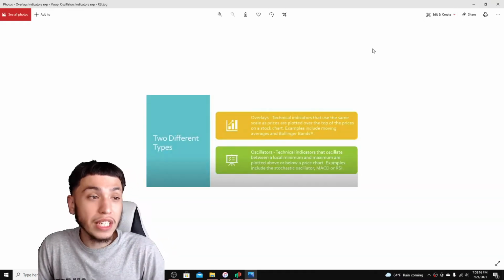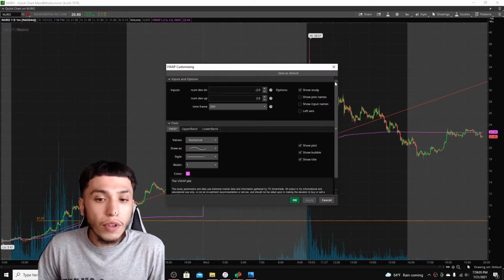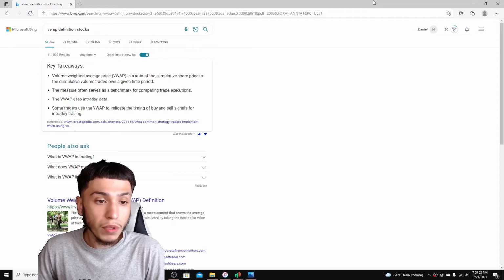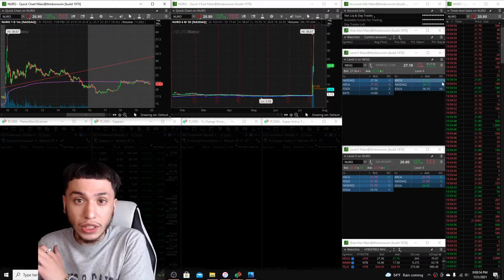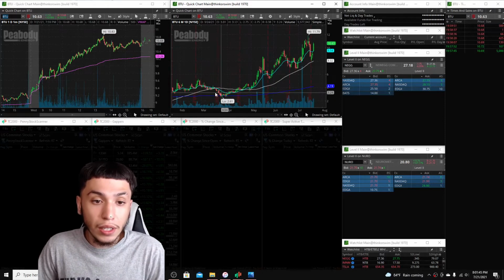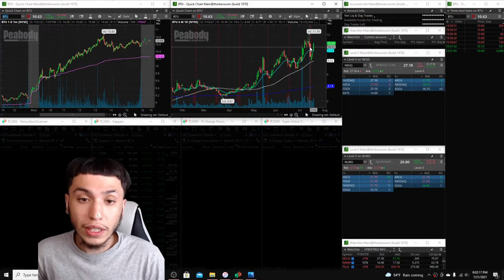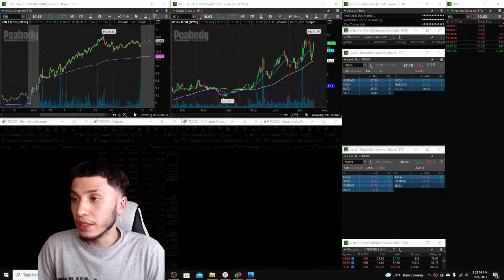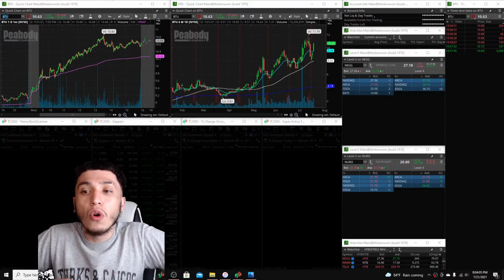THESE ARE THE BEST INDICATORS TO USE WHILE TRADING STOCKS!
Sorry about the green screen i'm not sure why it was acting like this during the video but none the less that doesn't take away from the learning hope you guys enjoy this video! Today we talk about the best indicators to use while day trading stocks. We broke them down but didn't go into depth on how to use them and what to look for maybe I can talk about that on the next video but hope you enjoy and learned something new!